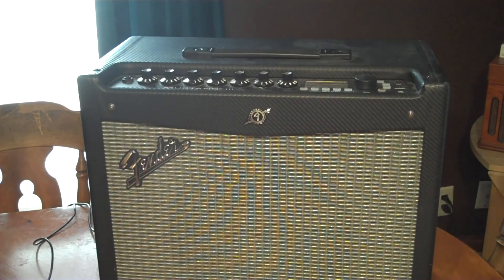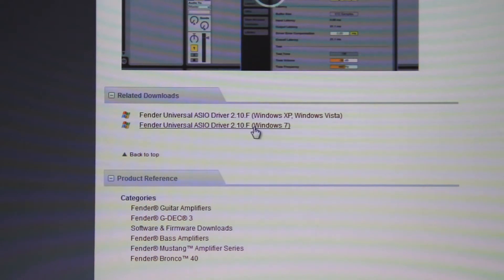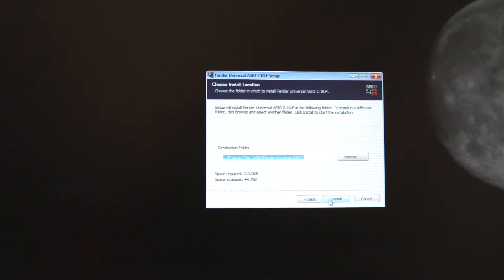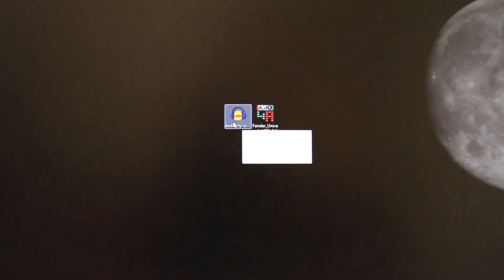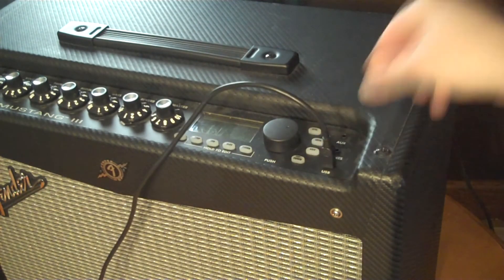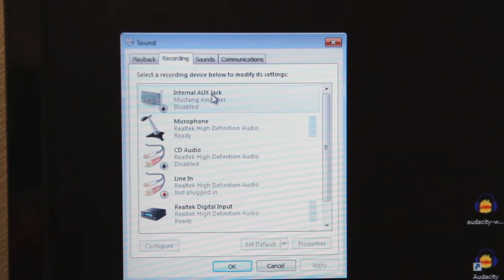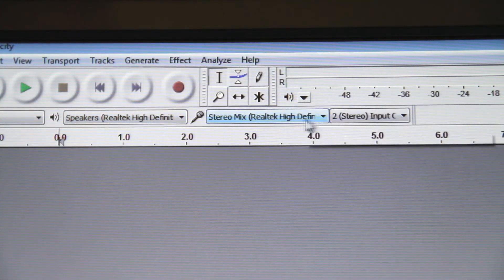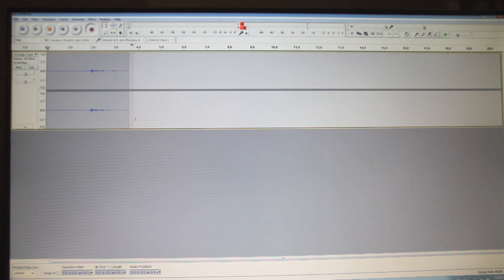How to connect Fender Mustang III (3) amp to Audacity Tutorial with USB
1.Download the ASIO driver from Fender's website.
2.Download the latest version of Audacity (free).
3.Install the ASIO driver.
4.Install Audacity.  Close the program after the install finishes, you're not ready to start it yet.
5.Connect the Mustang amp to your computer via USB and turn it on.
6.Wait for the automatic Windows drivers to install.
7.Right-click the speaker icon in the task bar and select Recording Devices.
8.If the amp does not appear in the list, right-click the box and select Show Disabled Devices.
9.Right-click Internal AUX Jack and select Enable.
10.Launch Audacity
11.Click on the Recording device drop-down menu and select Internal AUX Jack.
12.You can now start recording with your Mustang amp.

As far as I know, this should work with all the versions of the Mustang amp.